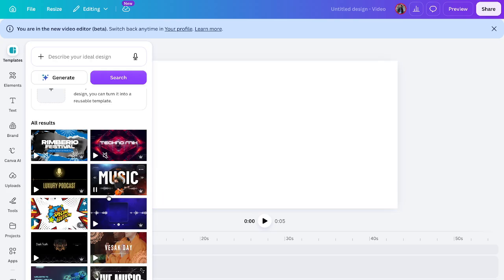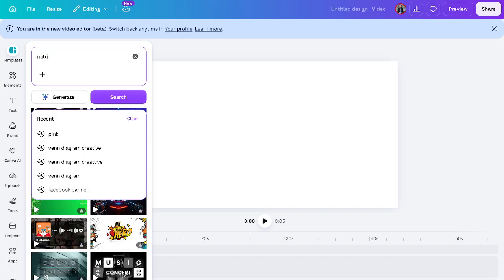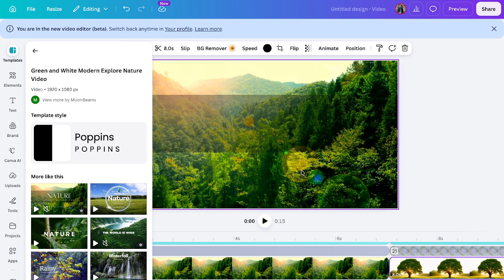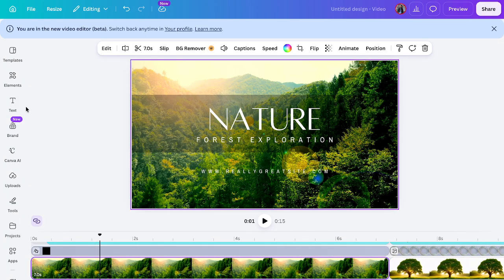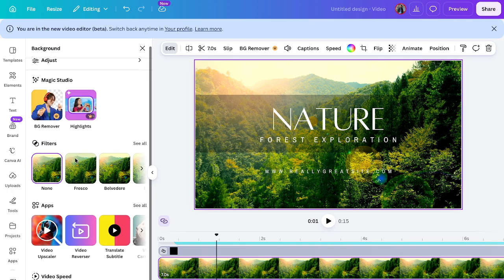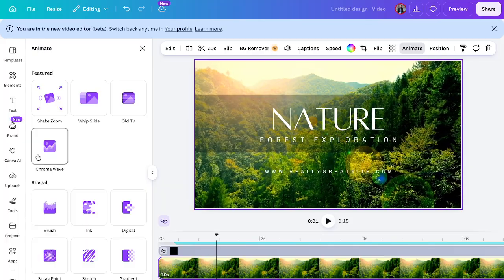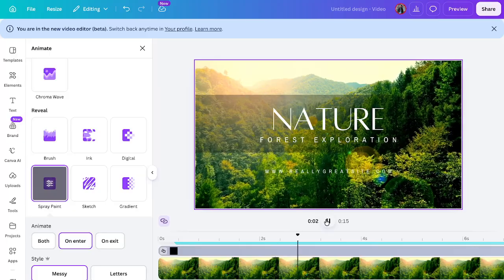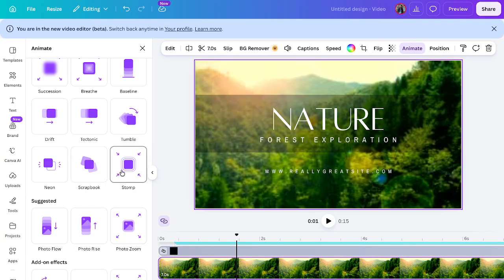How to Add Eye Catching Animations to Canva Videos [2026 Fast Tutorial]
Learn how to add eye catching animations to Canva videos and make your edits pop fast. In this tutorial, you’ll use Canva’s animation tools to animate text, elements, and transitions with smooth timing. If you’re searching for how to animate Canva videos, add motion to Canva, or make videos more engaging, this walkthrough helps.